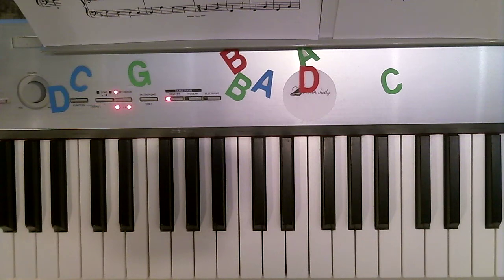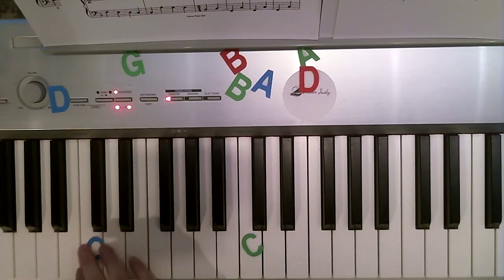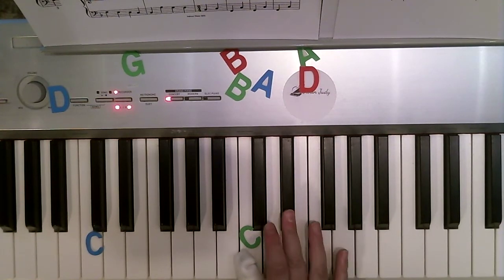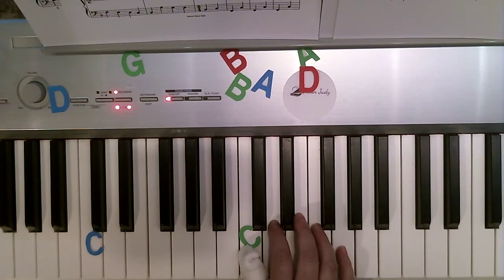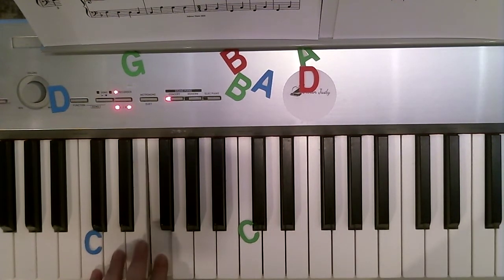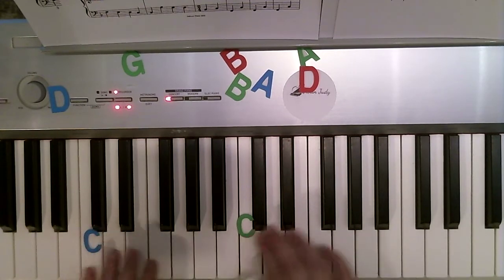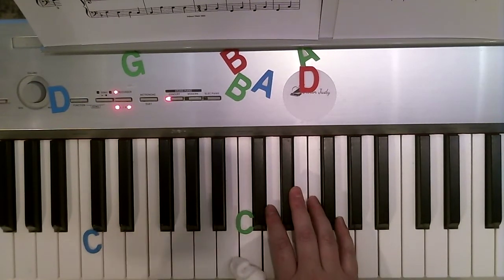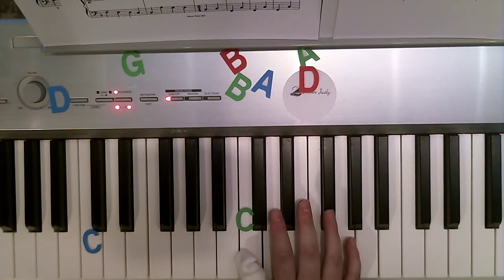The Old Grey Owl Bastien Piano Level 1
Practice piano with me, your online piano teacher violinjudy and take amazing virtual piano lessons